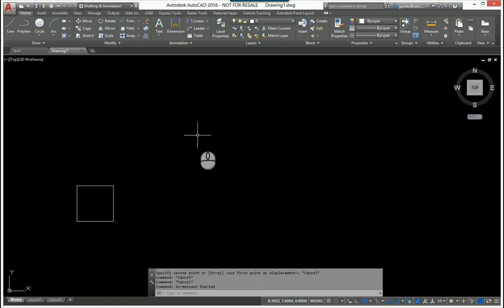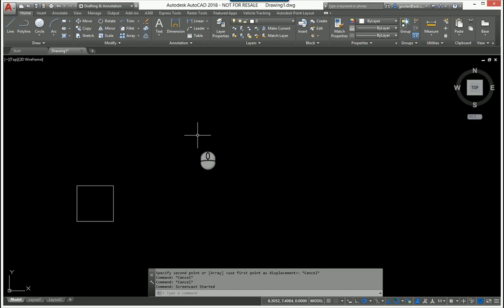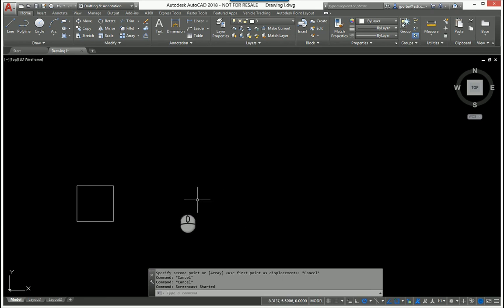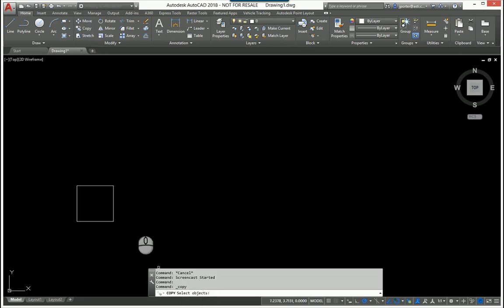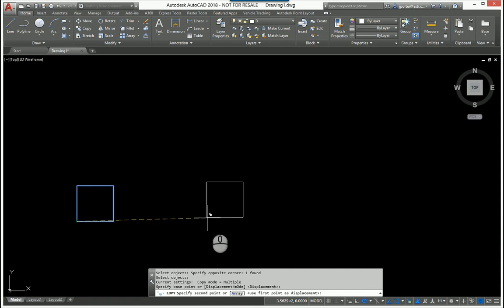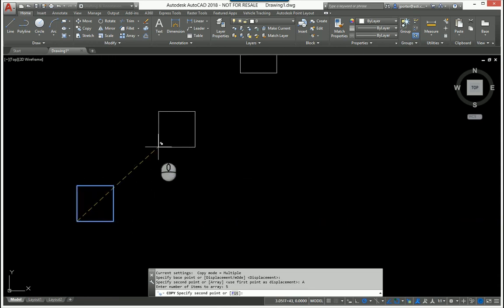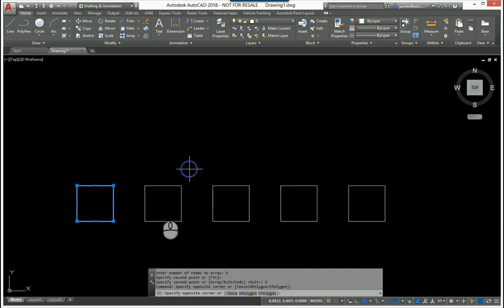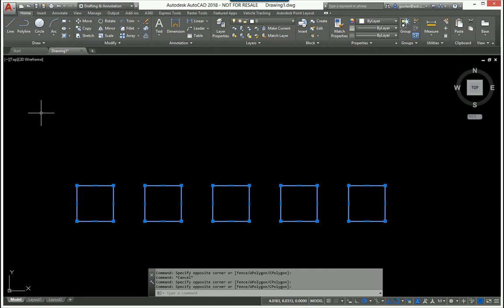AutoCAD Tip: Copy and Array at the same time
This video demonstrates a sub-command within the COPY command the allows you to copy and array at the same time.